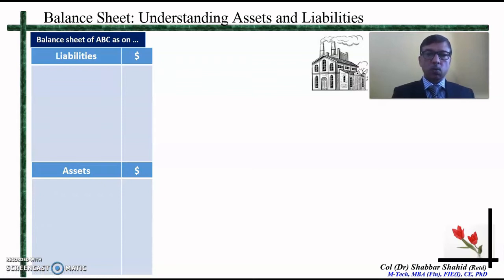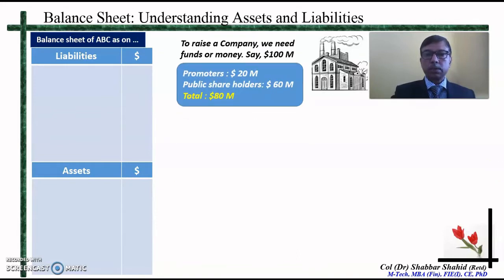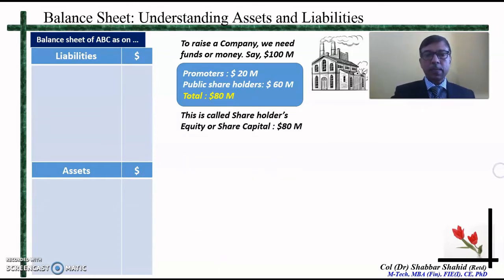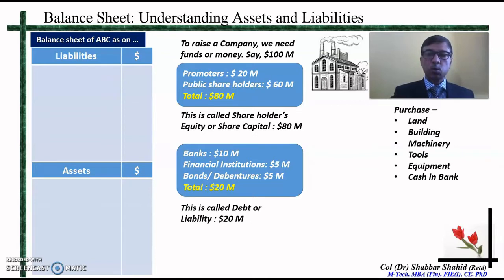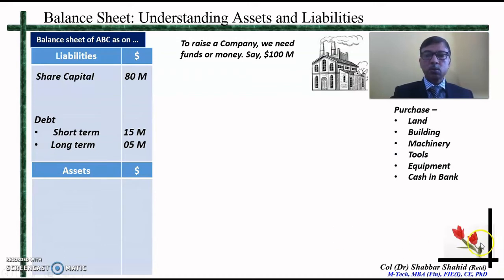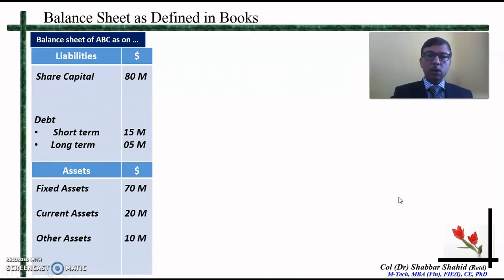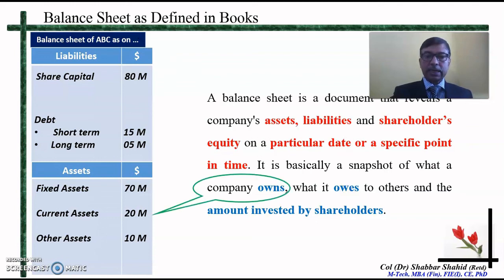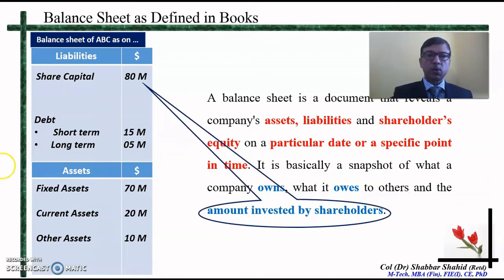Understanding Financial Statements: Investment Analysis. What is contained in a Balance Sheet.